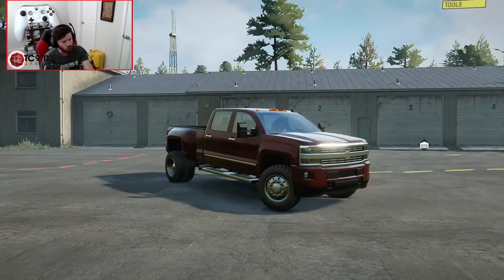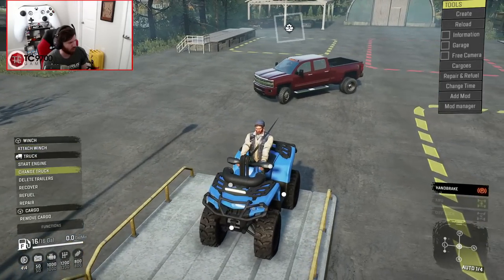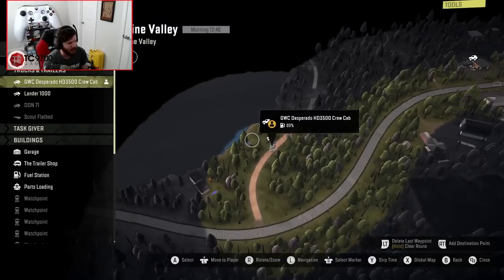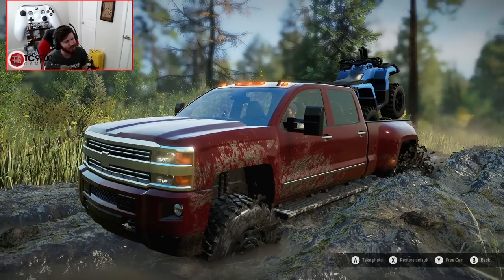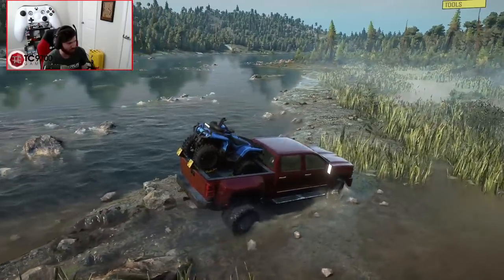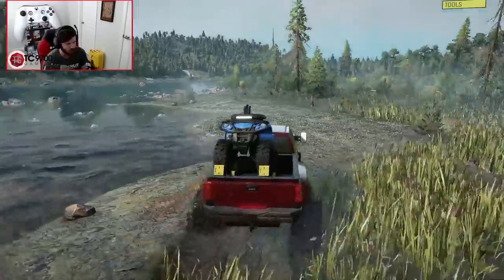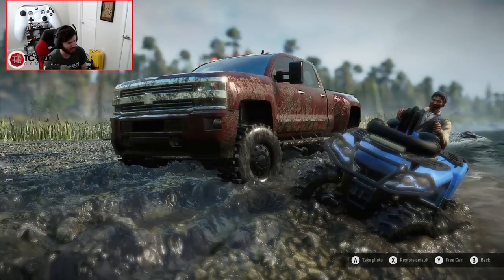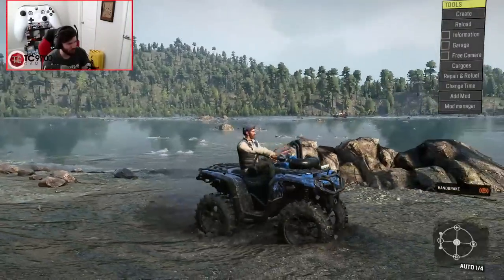SnowRunner: REALISTIC Mudding RP for ALL CONSOLES! (How To Access!!) Duramax 3500 HD & Four Wheeler!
SnowRunner: REALISTIC Mudding RP for ALL CONSOLES! (How To Access!!) Duramax 3500 HD & Four Wheeler! | TC9700Gaming

Welcome back to SnowRunner!! This time, we're going to be doing a realistic mudding RP with a Chevy Silverado 3500 HD Duramax and Can Am Outlander!